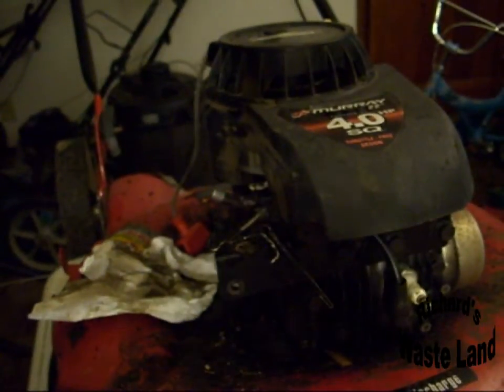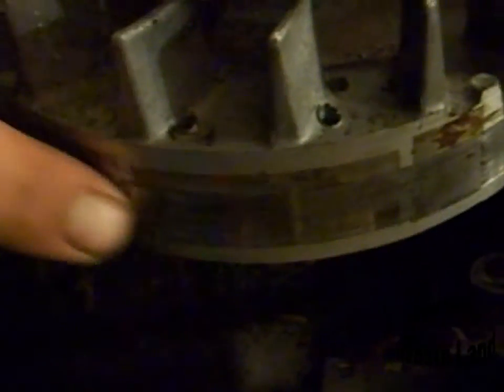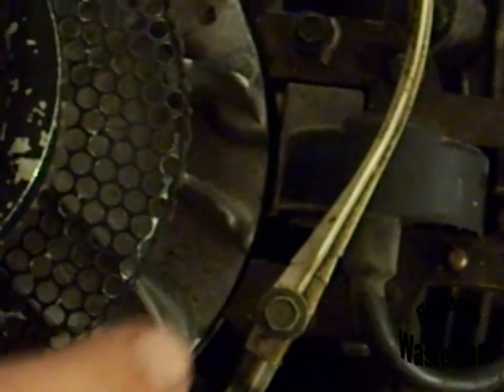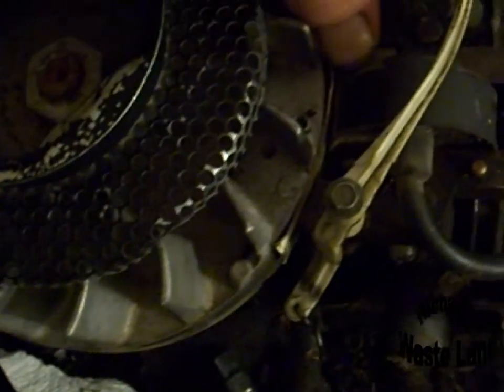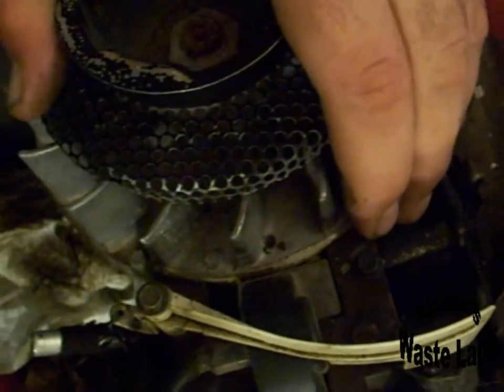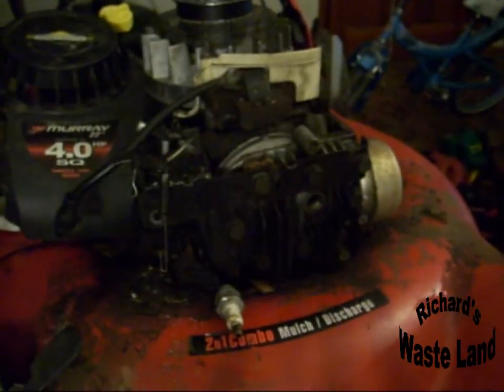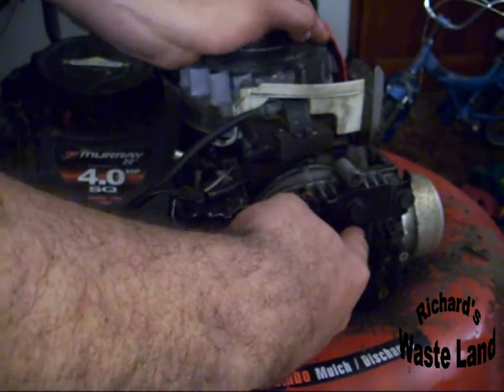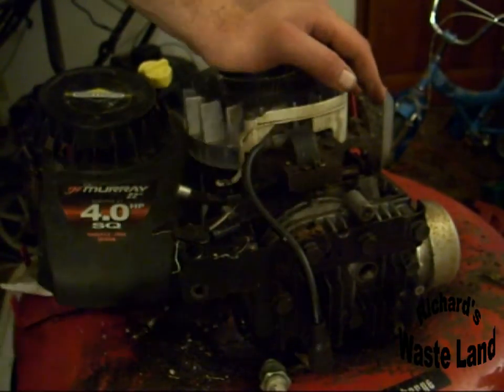How to set the coil on a lawnmower.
Here I am showing you how to set a coil/magnetron on a mower along with a few other things.